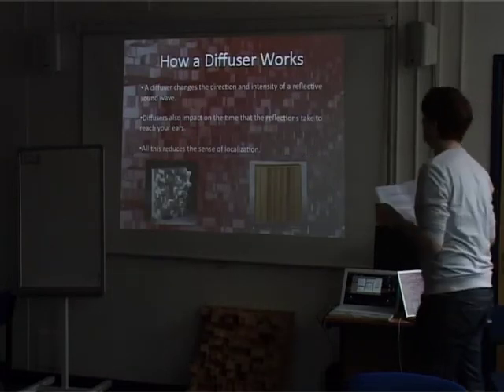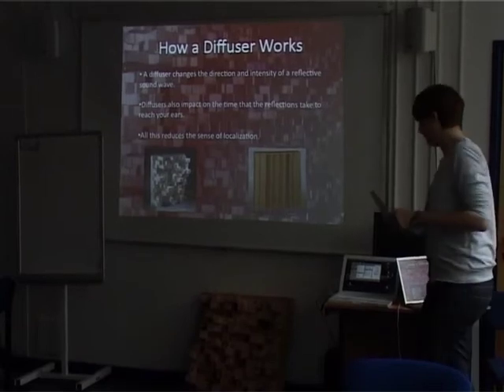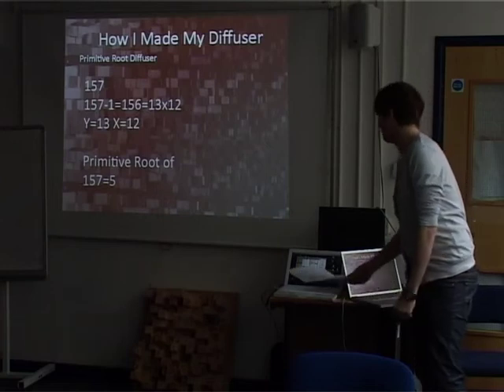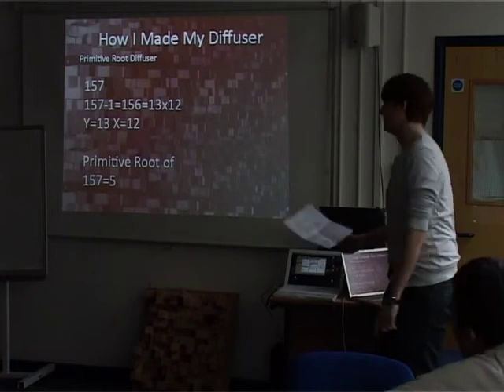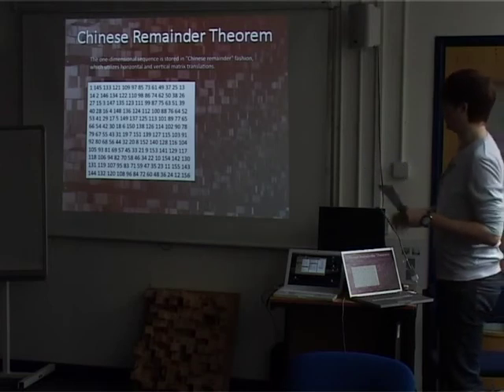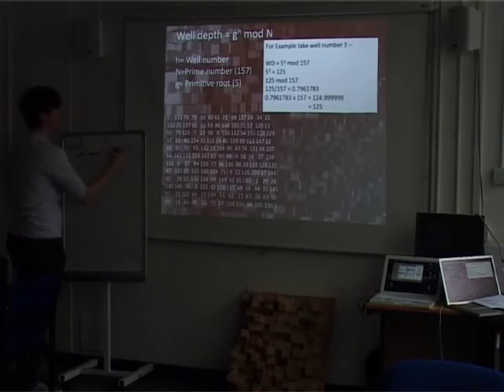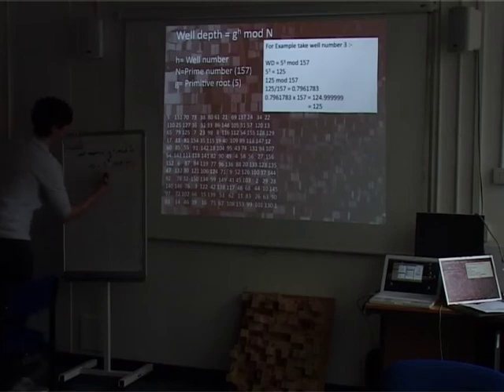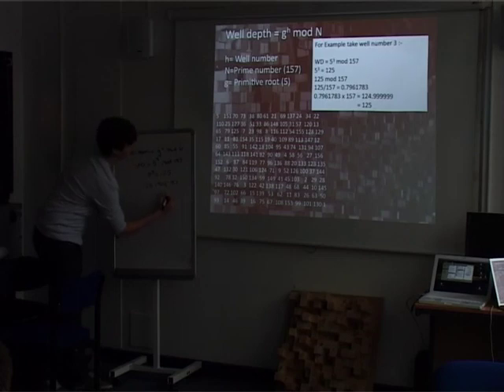Aural Awareness presentation 9